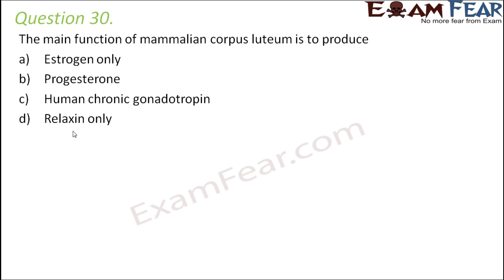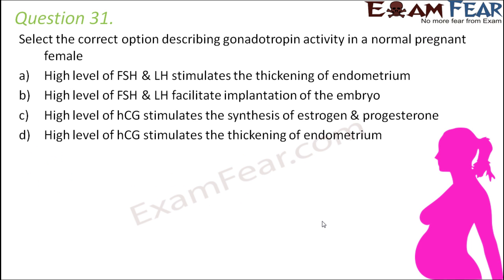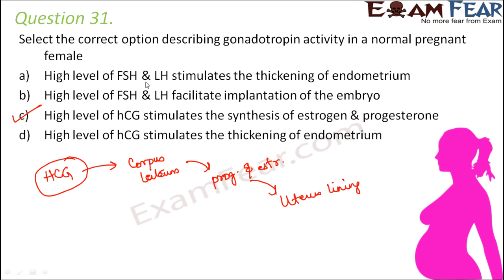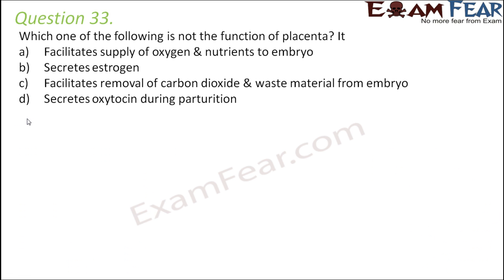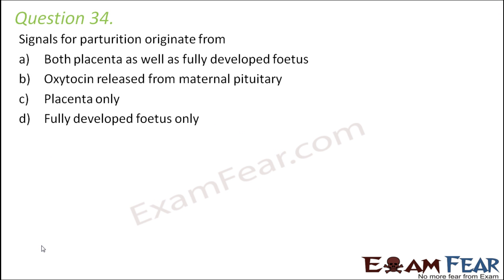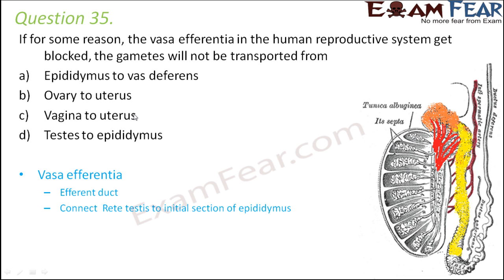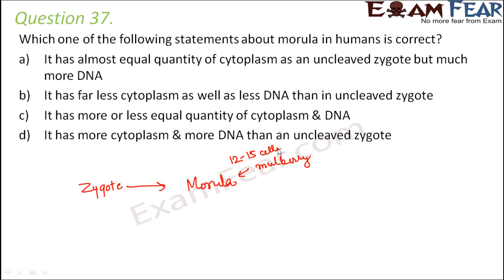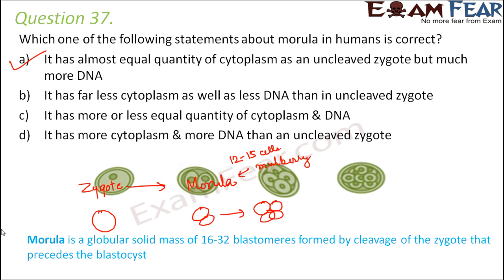NEET Biology Reproduction : Multiple Choice Previous Years Questions MCQs 5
These NEET Bio videos are helpful in coaching students of class 11 & 12 for NEET / AIPMT /AIIMS / other medical entrance exam preparation. These free study materials will help you to crack NEET examination. It covers Bio concepts, solutions, important topics, tips & tricks, Mcqs , Sample Paper and Previous Year Questions. You can refer examfear.com for NEET notes, online test and important Question. This video lecture is in addition to CBSE Board level NCERT Books based video lectures on Biology.